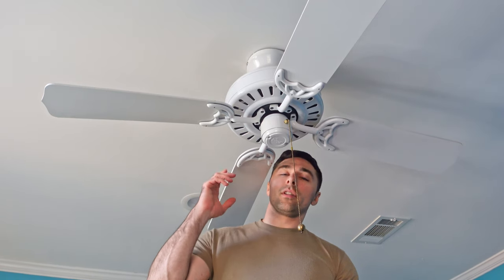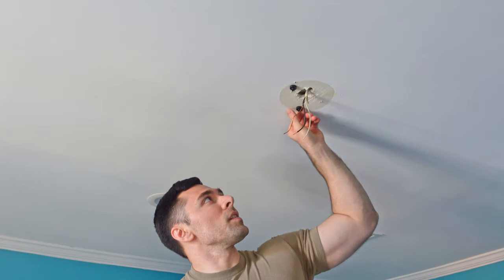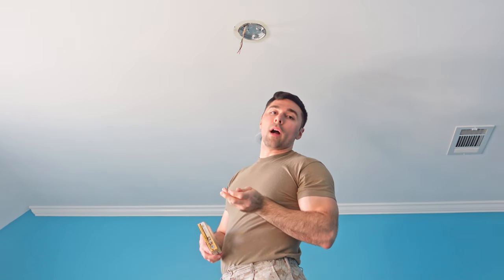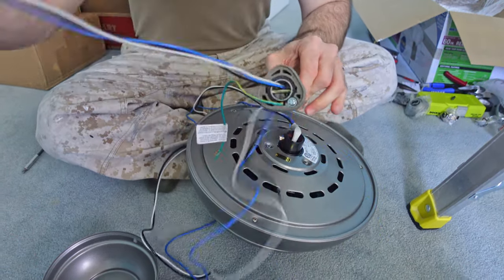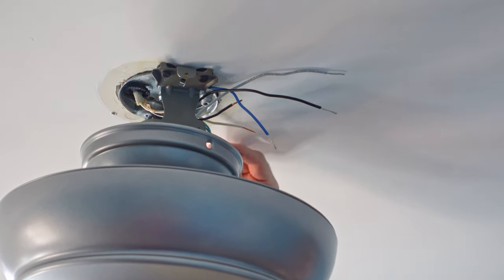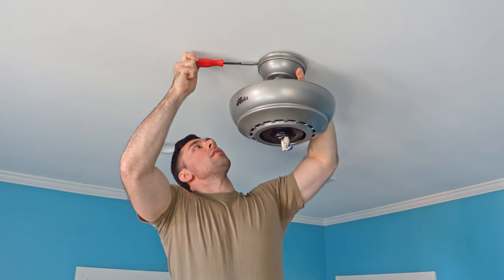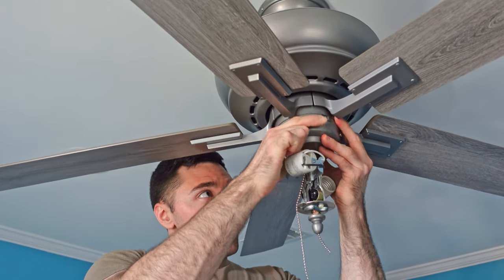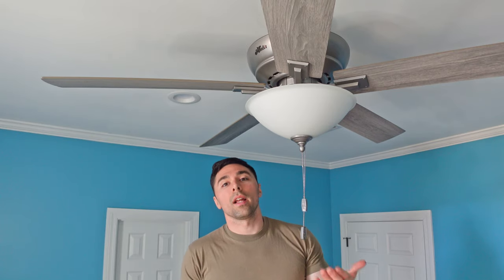How to Remove and Install a Ceiling Fan || Hunter Ceiling Fan Installation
Removing and installing a new fan might seem like a daunting task if you have never done one before. But this actually a very easy project that does not require any special tools. In this video, I will explain in detail and breakdown, step by step, the removal of an old fan, adding an electrical box, and installing a new fan. The only thing I didn’t do was use the mounting screws provided. I chose to swap out the phillips head screws because I found them difficult to install since you can’t drill a hole deep enough with the required drill bit size to allow the screw to go in easily and not strip the head. I swapped them out for some star head screws so I could screw them in all the way and not worry about destroying the heads.